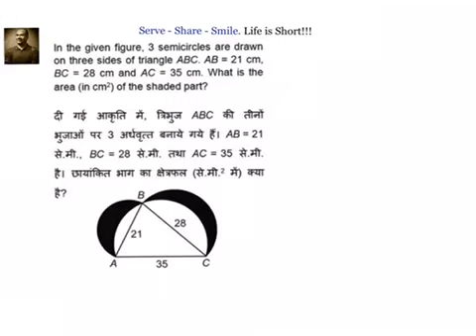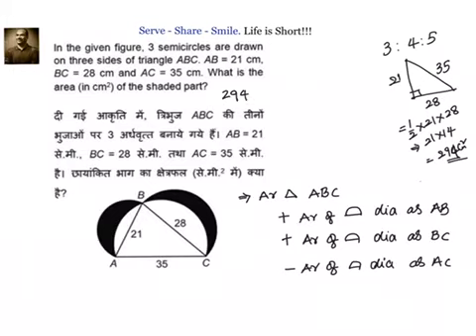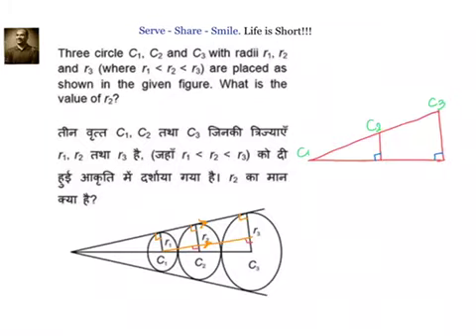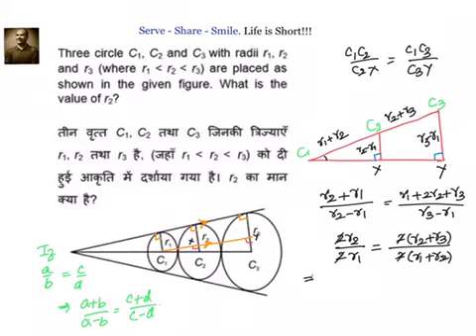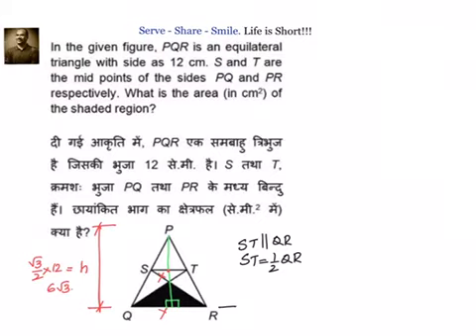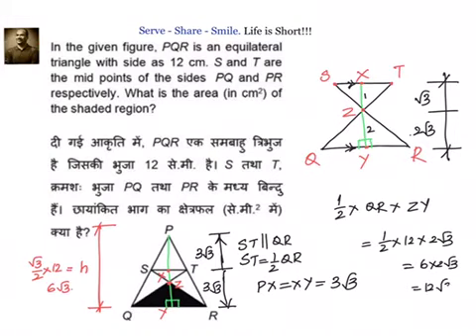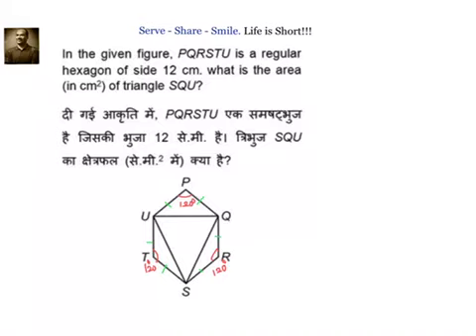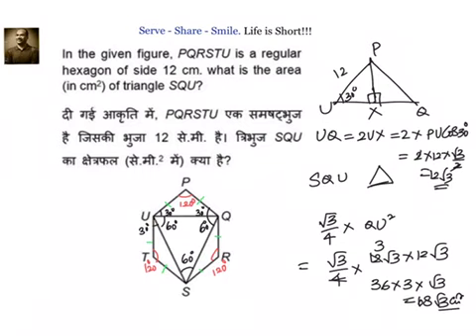SSC CGL 2017 - Tier 2 Geometry Problems - 13 Sep 2018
SSC CGL Tier2 - 2017 Geometry Problems - 13 Sep 2018